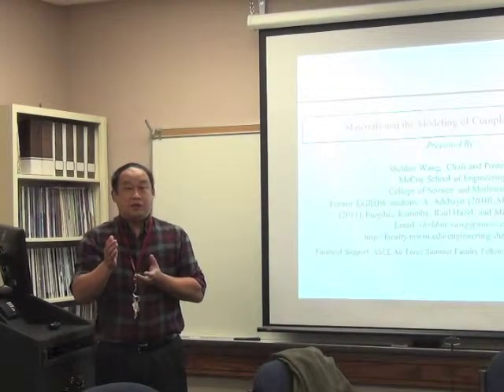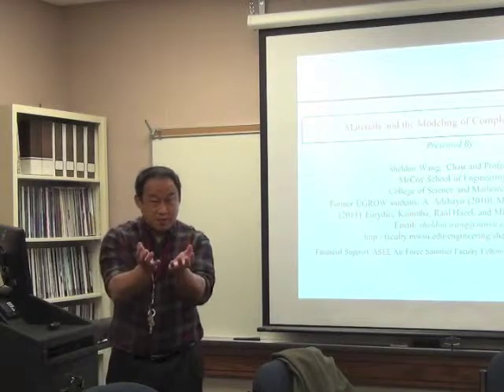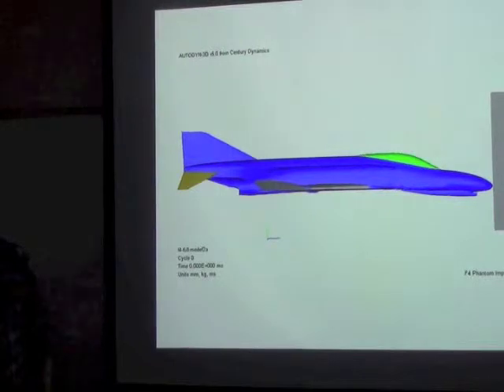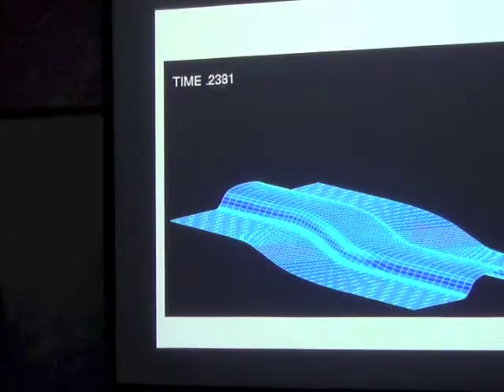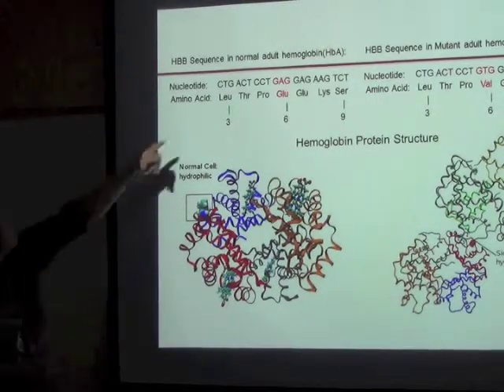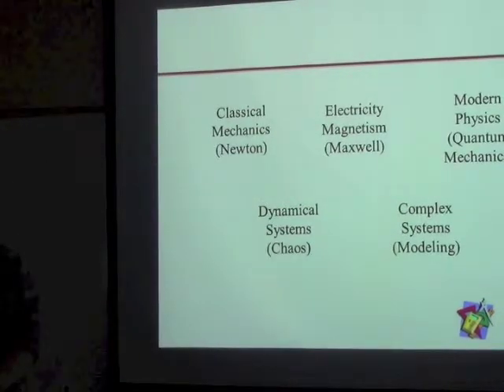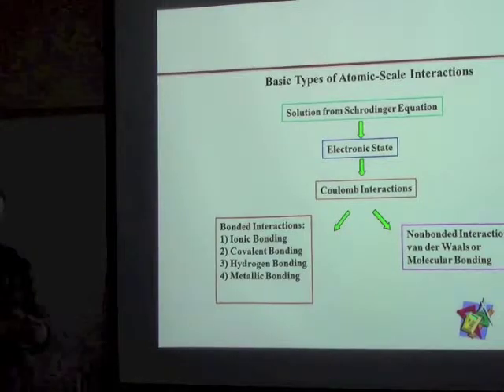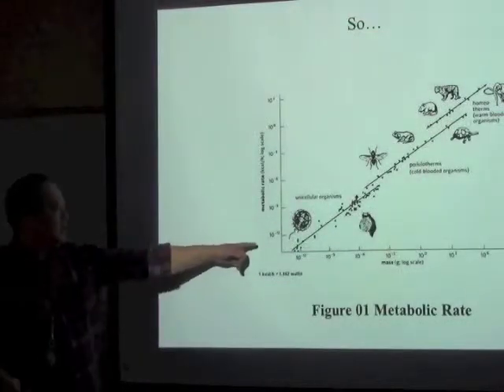Materials and the Modeling of Complex Systems. Dr. Sheldon Wang